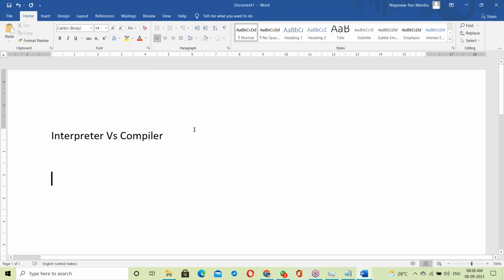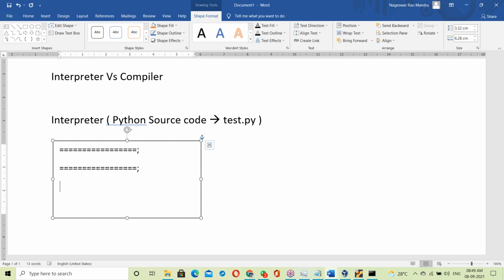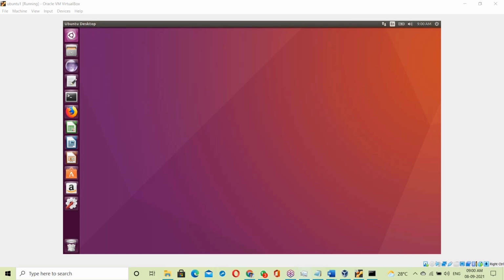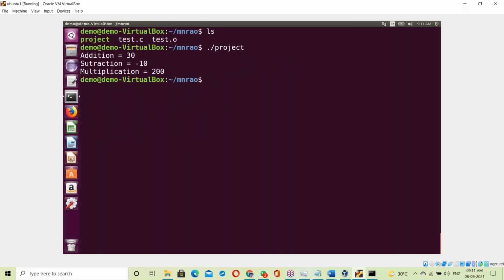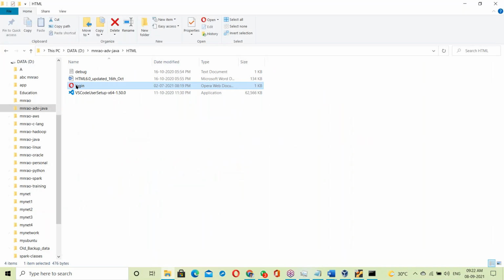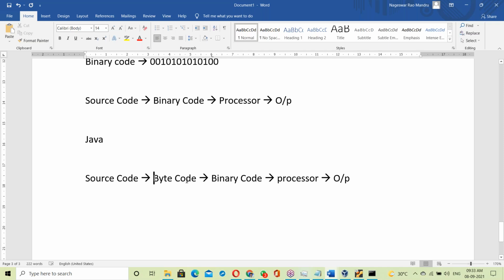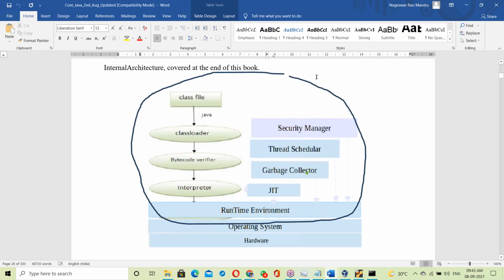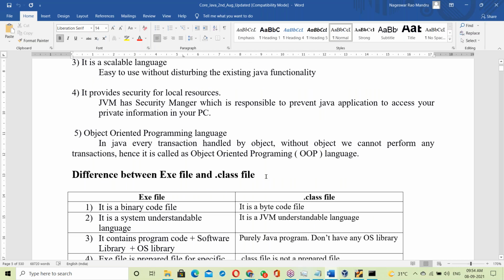CORE JAVA tutorials || Demo - 3 || by Mr. Nageswar Rao On 08-09-2021 @8:30AM IST